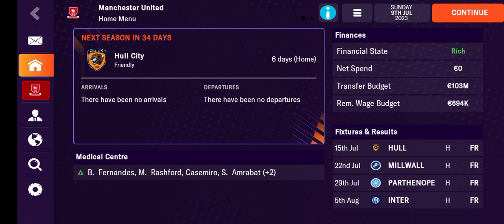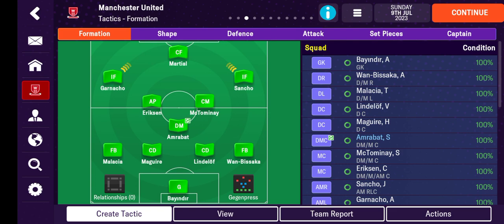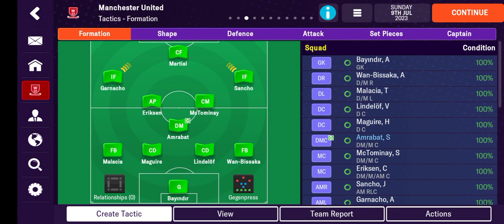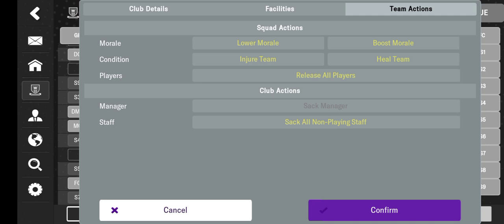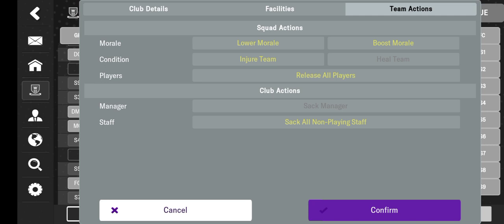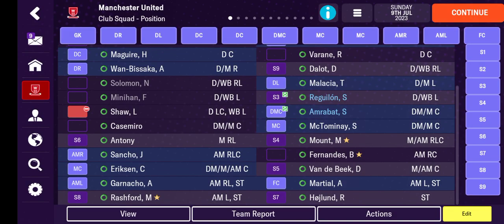~ How to Heal Your Football Manager Mobile 2024 Team Instantly! Game Editor Tutorial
In this comprehensive tutorial, discover the ultimate solution to healing your Football Manager Mobile 2024 team instantly! If you've ever found yourself struggling with injured players impacting your game, this video is a game-changer. Learn how to utilize the in-game editor to swiftly restore your team to peak condition, ensuring they're ready to dominate the competition.

With Football Manager Mobile 2024's intuitive game editor, you'll unlock the power to heal your team with just a few simple taps. Say goodbye to lengthy recovery times and hello to immediate results. Whether you're in the midst of a crucial match or preparing for a major tournament, this technique will revolutionize your gameplay experience.

In this step-by-step guide, we'll walk you through the process of accessing the in-game editor, locating the heal team feature, and executing it effectively. You'll gain valuable insights into optimizing your team's performance and maintaining their fitness levels at all times.

With our expert tips and tricks, you'll not only heal your team instantly but also elevate your overall management skills in Football Manager Mobile 2024. From crafting winning tactics to managing club finances, this video covers it all.

Don't let injuries derail your journey to victory. Join us as we delve into the intricacies of healing your Football Manager Mobile 2024 team and unleash their full potential on the pitch. Get ready to take your gameplay to new heights!

Together, let's dominate the virtual football world like never before.